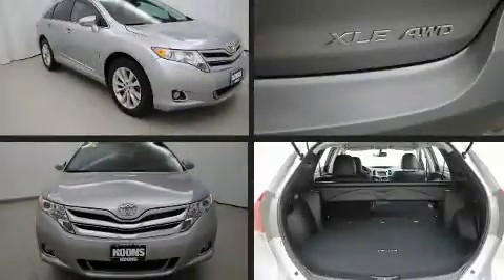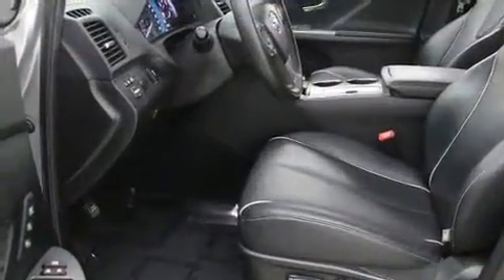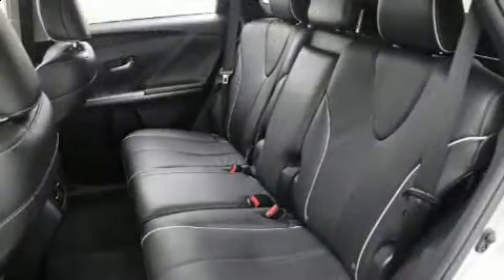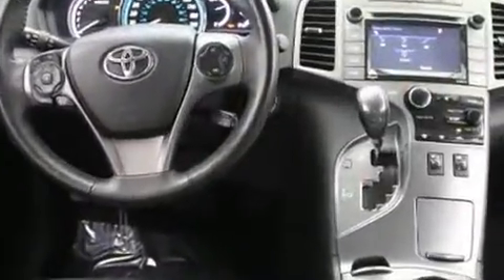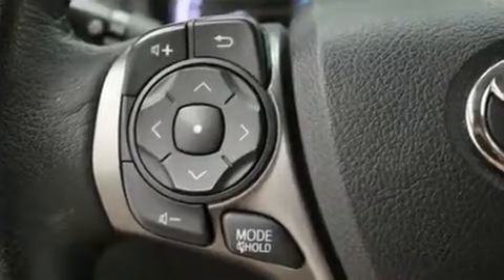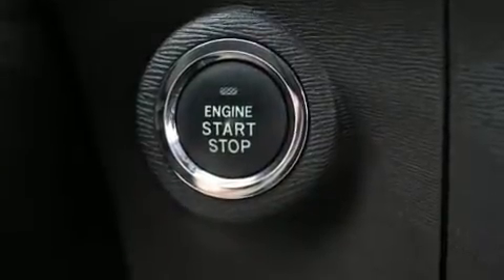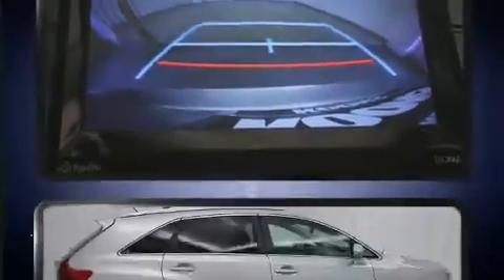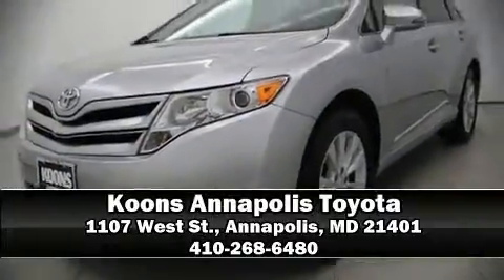2015 Toyota Venza XLE AWD in Annapolis, MD 21401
1107 West St.

Load your family into the 2015 Toyota Venza. With just over 40,000 miles on the odometer, this 4 door sport utility vehicle prioritizes comfort, safety and convenience. Smooth gearshifts are achieved thanks to the efficient 4 cylinder engine, and for added security, dynamic Stability Control supplements the drivetrain. Top features include power windows, a trip computer, front bucket seats, automatic temperature control, heated door mirrors, remote keyless entry, cruise control, and more. Audio features include a CD player with MP3 capability, steering wheel mounted audio controls, and 6 well positioned speakers. Safety equipment has been integrated throughout, including: dual front impact airbags, front side impact airbags, traction control, brake assist, anti-whiplash front head restraints, ignition disabling, and 4 wheel disc brakes with ABS. Sophisticated all wheel drive technology maintains a firm grip on the road. This vehicle has achieved Certified Pre-Owned status, by passing Toyota's comprehensive certification process. Our knowledgeable sales staff is available to answer any questions that you might have. They'll work with you to find the right vehicle at a price you can afford.